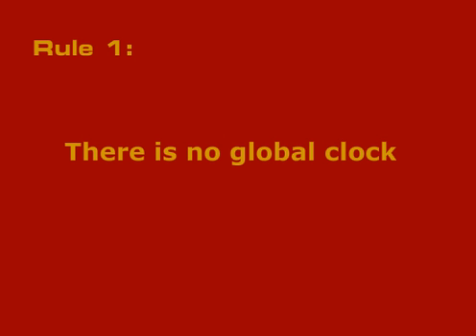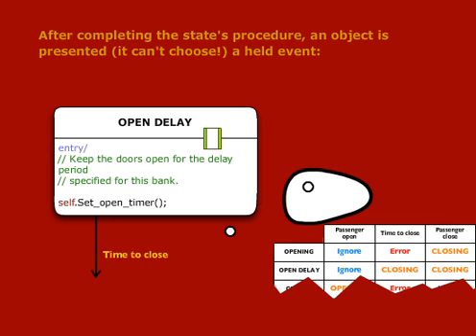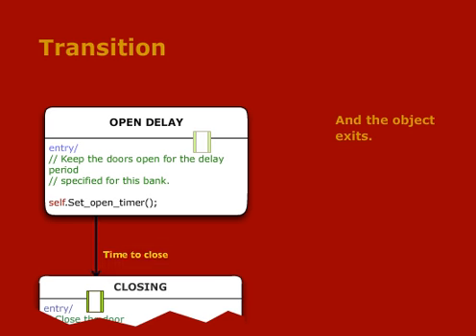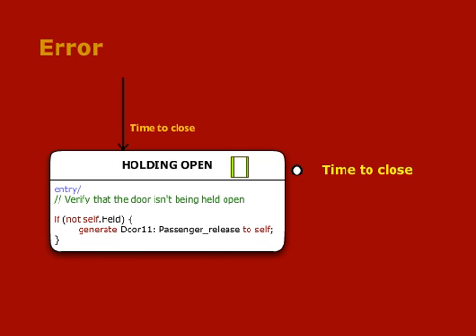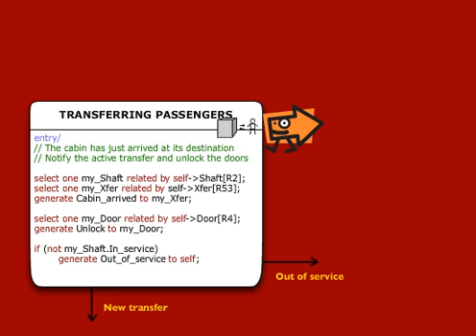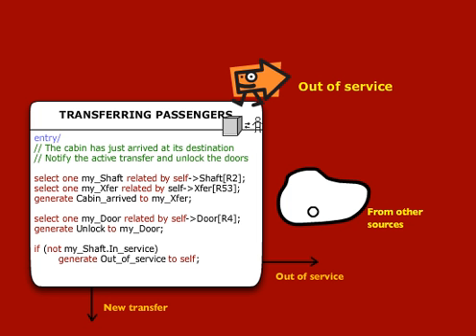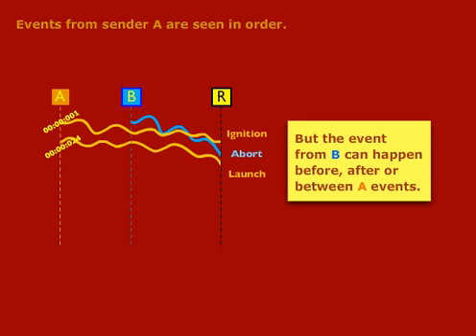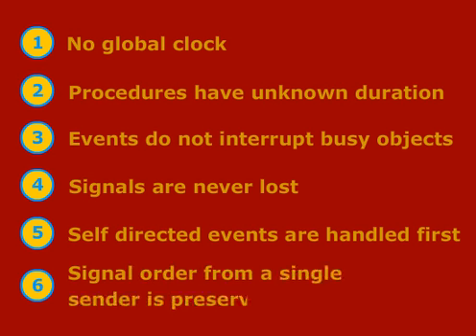Executable UML Time and Synchronization Rules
Here are some animations I created way back in 2007 to describe how your models of reactive systems can incorporate real world time and synchronization independently of any specific implementation platform. The rules are based on Leslie Lamport's analysis of distributed networks.